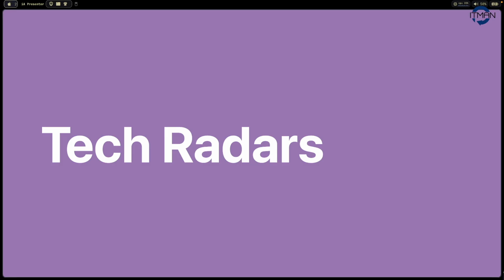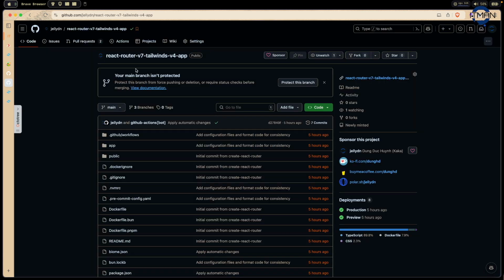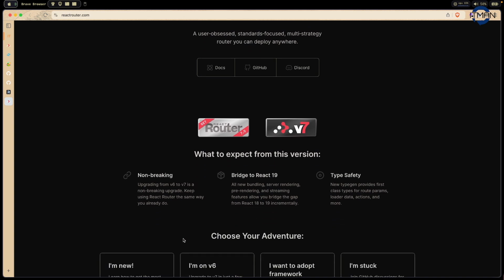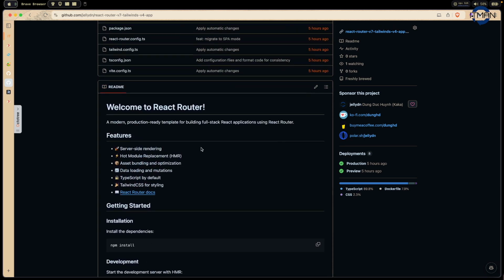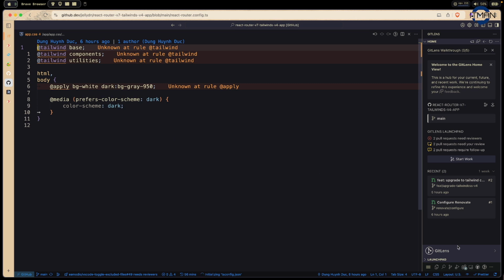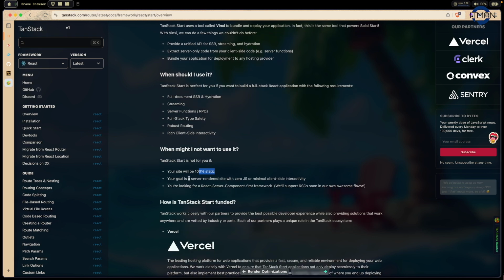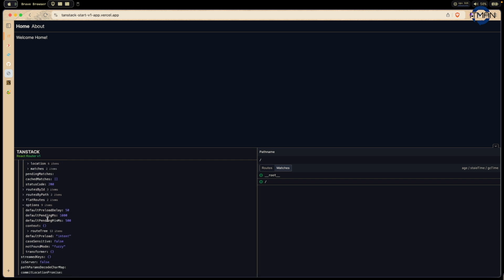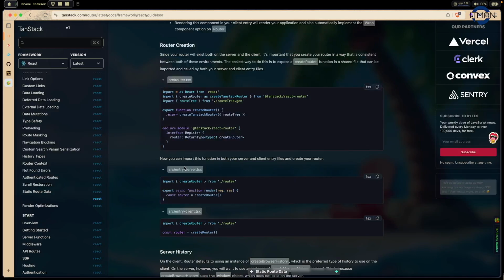IT Man - Tech Radars: Latest Innovations in Tailwind CSS v4, React Router v7 & TanStack Start Beta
Welcome to this week’s Tech Radars! In this video, we dive into the latest updates and features from some of the most exciting technologies in web development. We’ll explore Tailwind CSS v4.0 Beta, React Router 7, and TanStack Start Beta. Don’t forget to check out the demo projects linked below!

Timestamps:

00:00 - Intro
00:21 - Tailwind CSS v4.0 Beta Overview
04:00 - React Router 7 and Remix Merge
10:33 - TanStack Start Beta Features